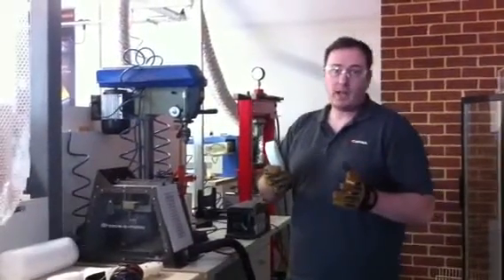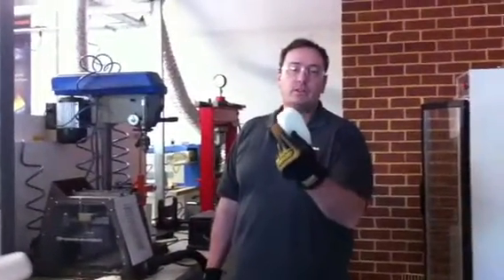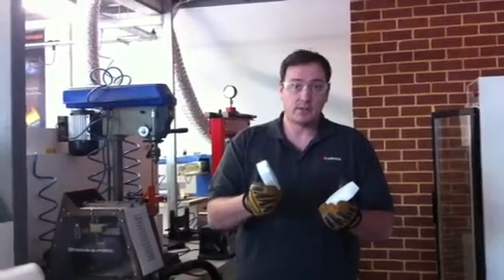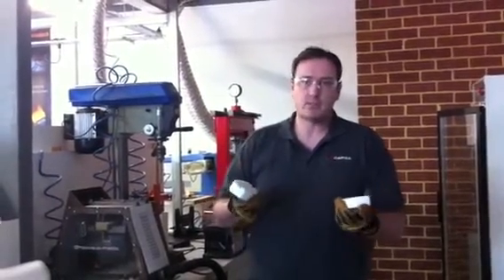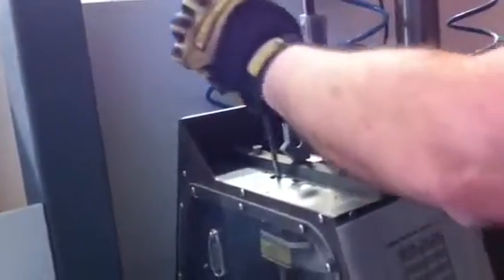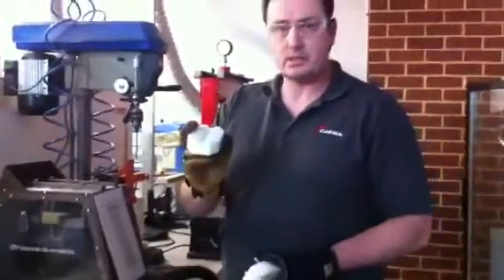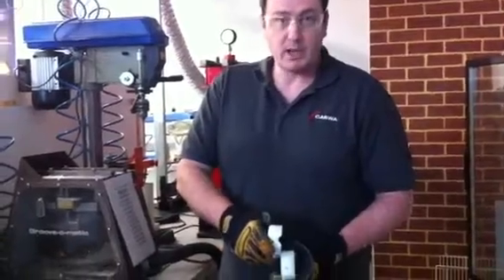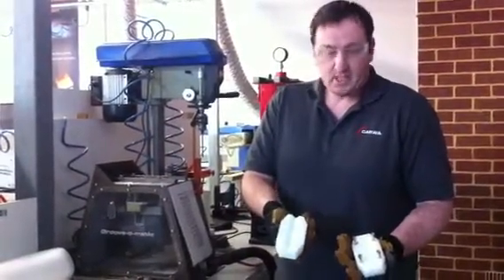The groove-o-matic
How we customize SideWise sensors to suit different rope diameters.